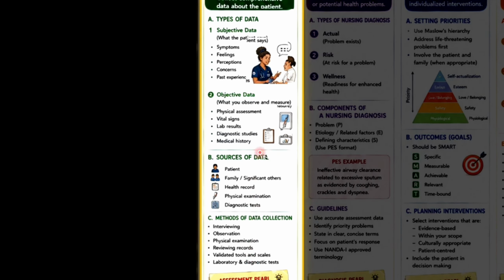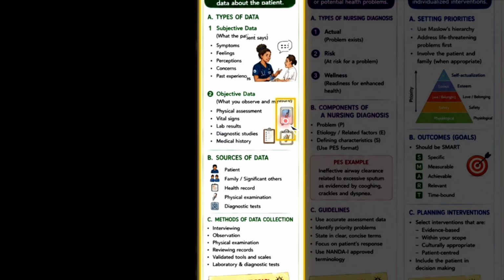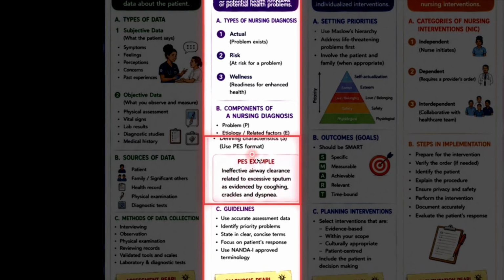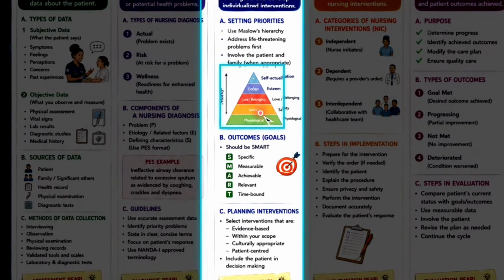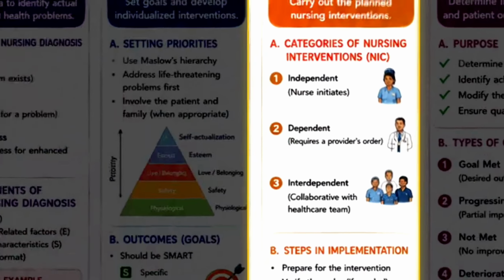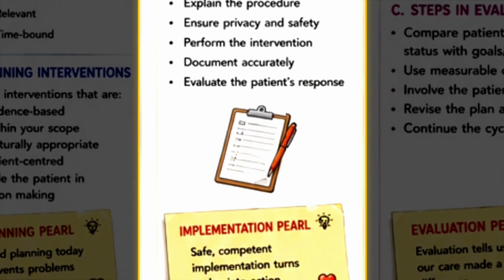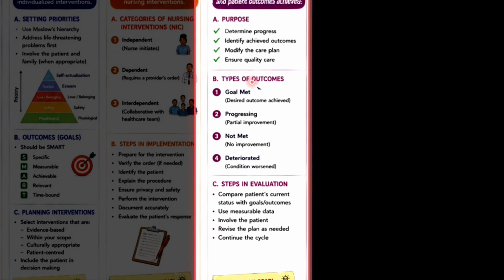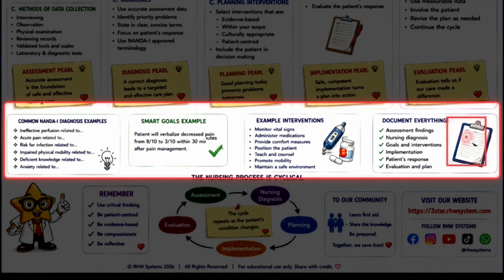Nursing process || Master class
This is the elaborative lesson on the nursing process utilizing the ADPIE.